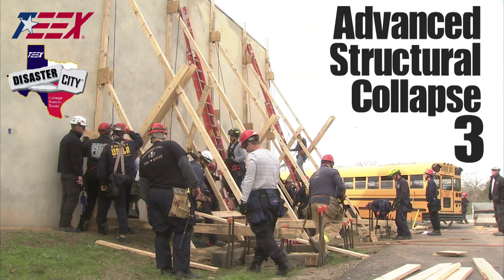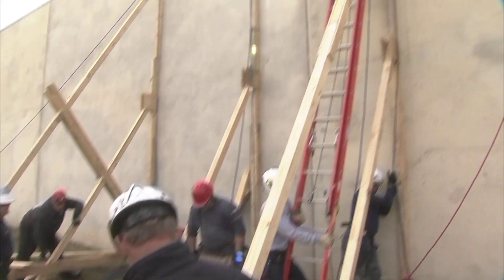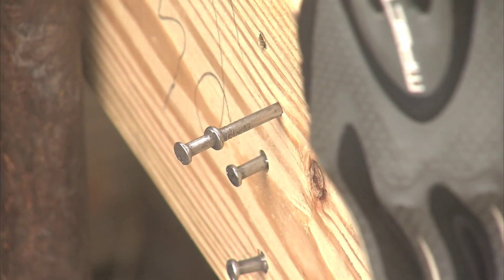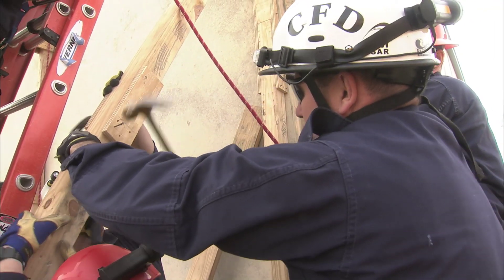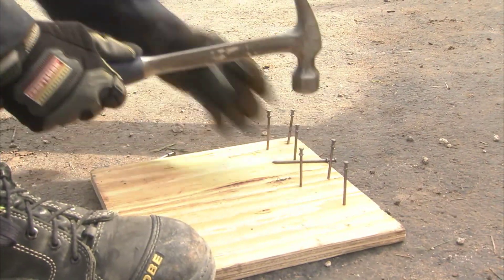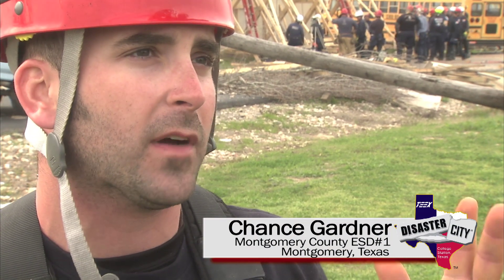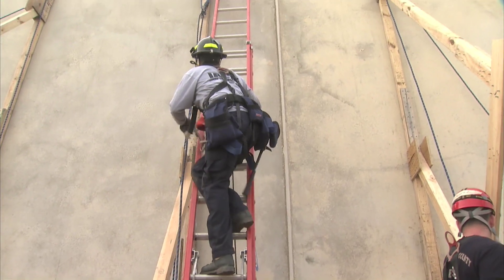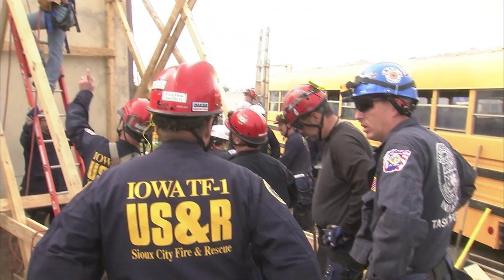Advanced Structural Collapse 3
The Advanced Structural Collapse 3 course is 50 hours and five days in length, ten hours of instruction each day. It is designed to provide the participants with the knowledge, skills and abilities to perform advanced exterior shoring systems not normally covered in the standard FEMA 80-hour Structural Collapse Technician course. Participants have an opportunity to build shoring systems discussed in the U.S. Army Corps of Engineers Shoring Operations Guide (SOG) and will expand their knowledge of large exterior wood shores with multiple insertion point shores.  Over the five day course, participants are provided with multiple scenarios at Disaster City® requiring a combination of advanced rescue and exterior shoring techniques.  This course concludes with an intensive and realistic daytime exterior shoring exercise in which the participants employ skills learned during the course.  A heavy focus is placed on the construction large exterior shoring systems in Disaster City®.